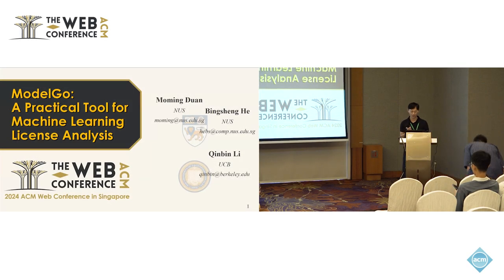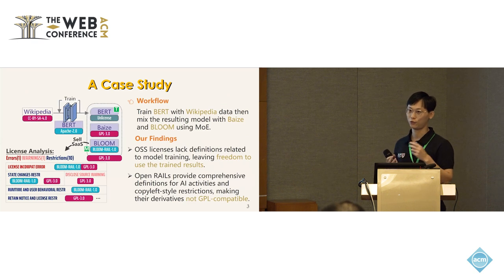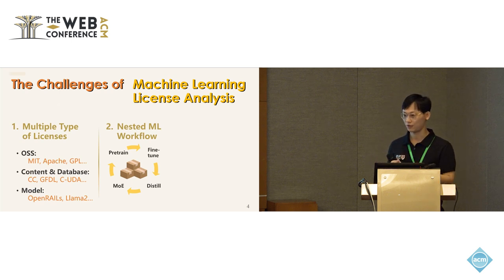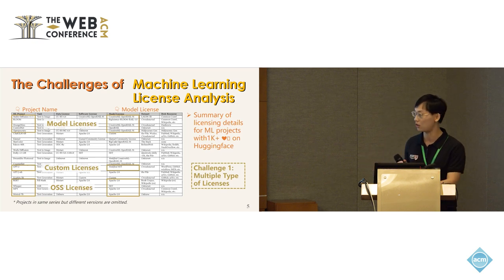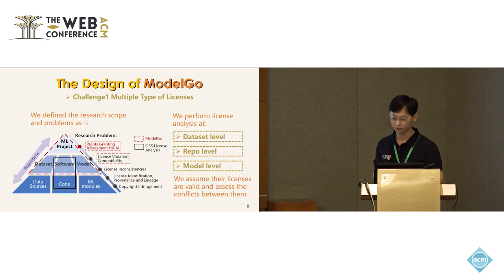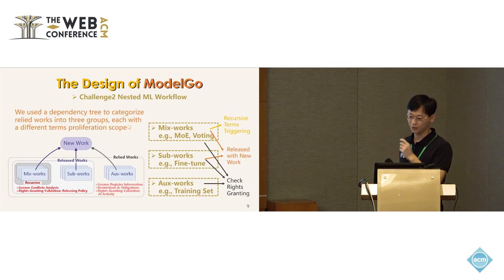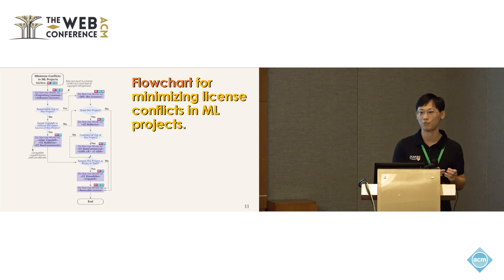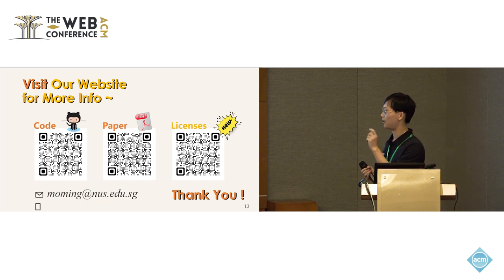ModelGo A practical Tool for Machine Learning Licence Analysis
Moming Duan, National University of Singapore, Singapore, Singapore